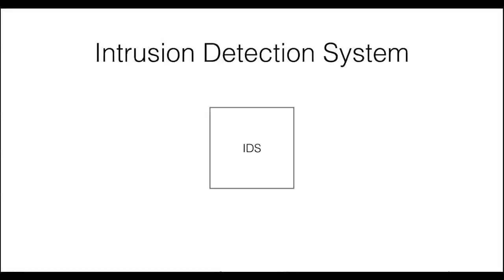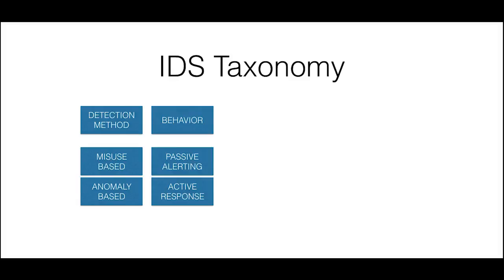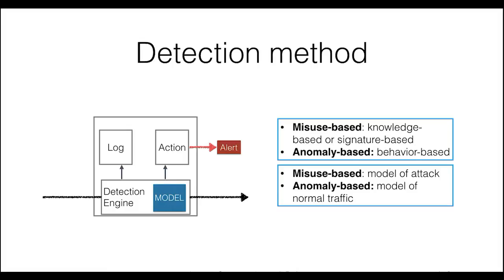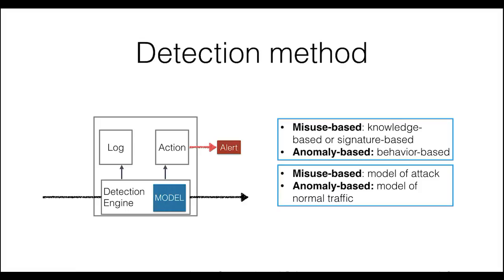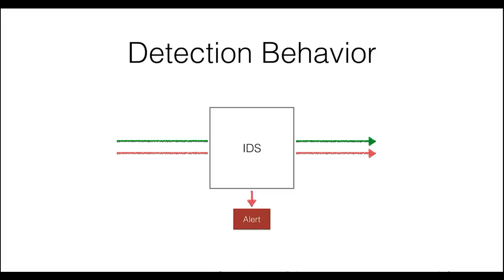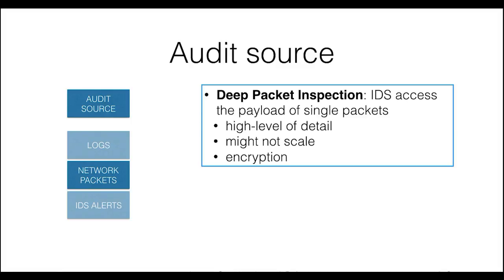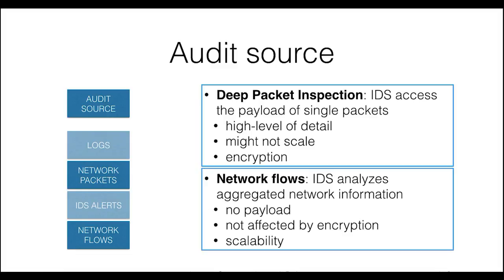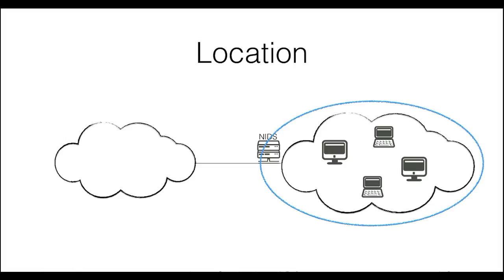How does IDS function | How IDS Works | Types of Intrusion Detection System | Characteristic of IDS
- function of ids,  snort